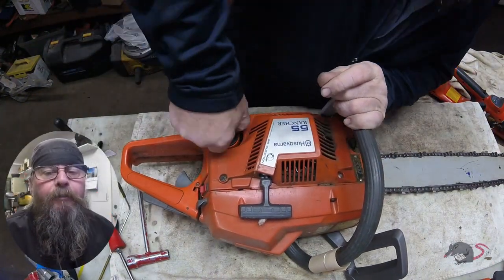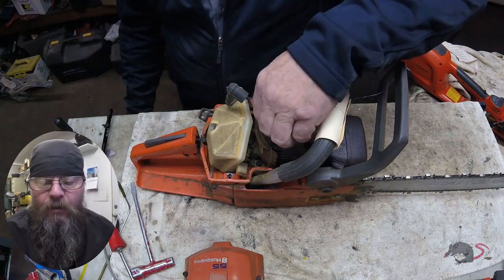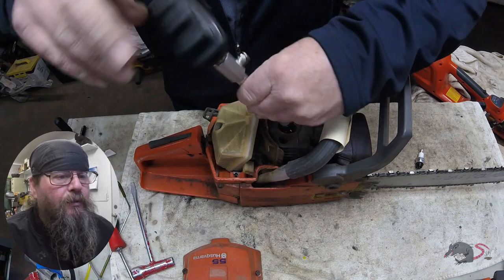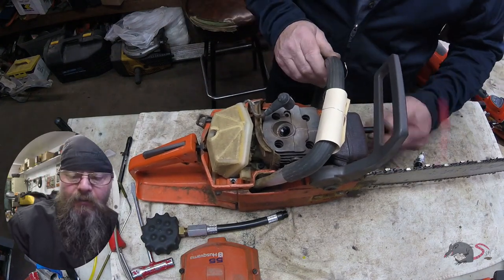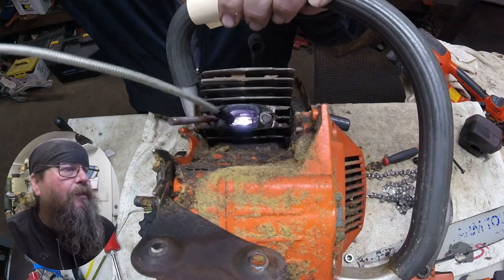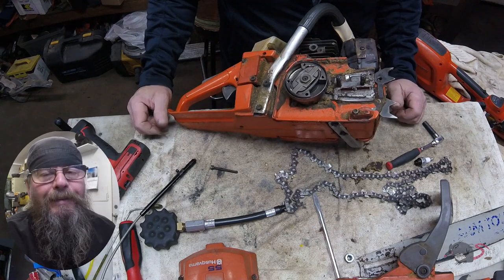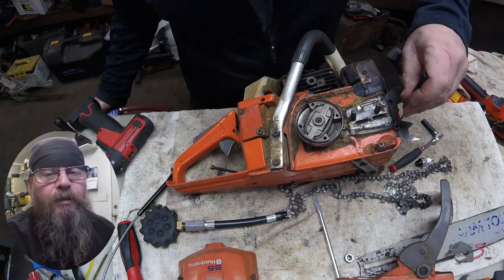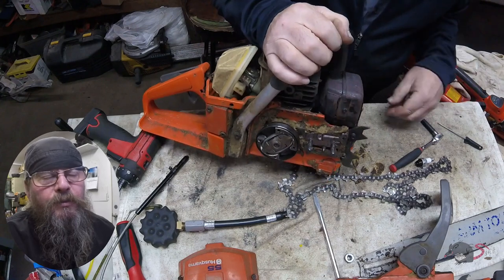Husqvarna 55 Complaint No Warm Restart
Here we have a Husqvarna 55 chainsaw that starts fine when its cold but won't restart warm. Follow along on the diagnosis which also applies to other brand saws like Stihl and Echo. Stick around till the end where I share my thoughts on minimum labor rates.